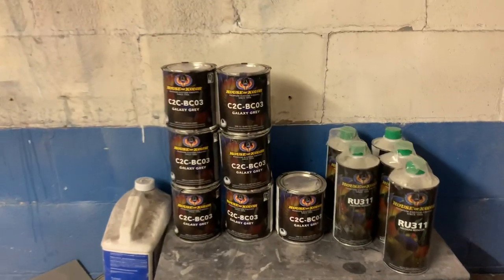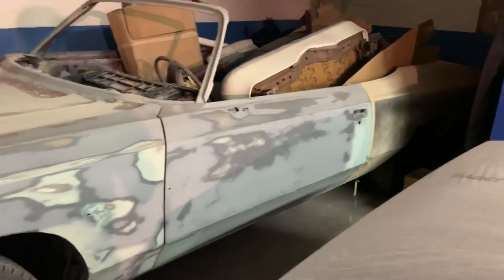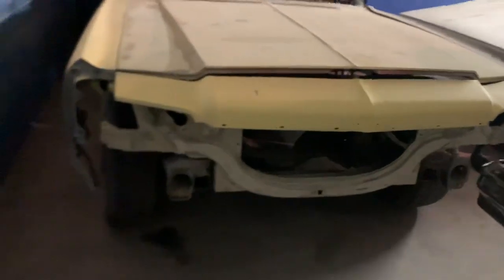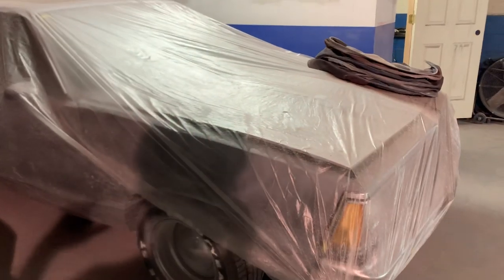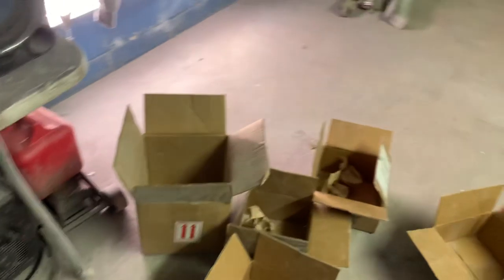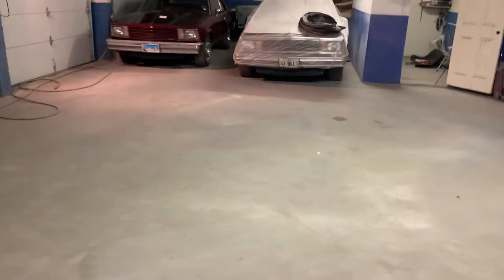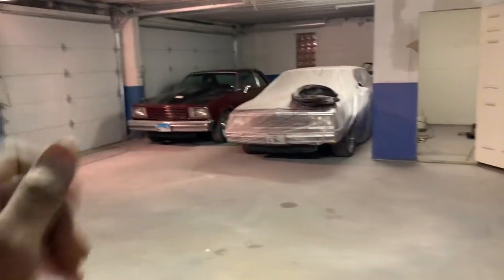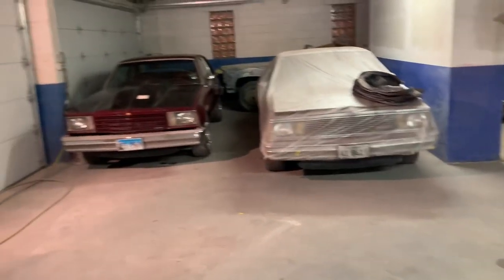1975 chevy caprice/2020 project